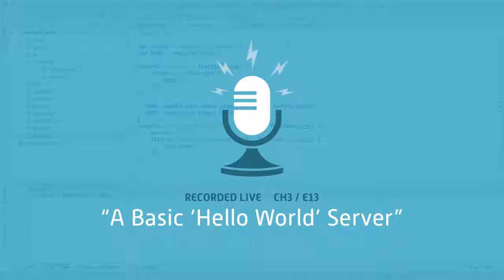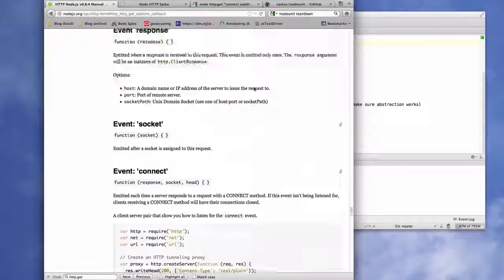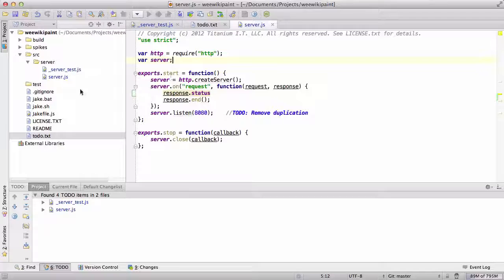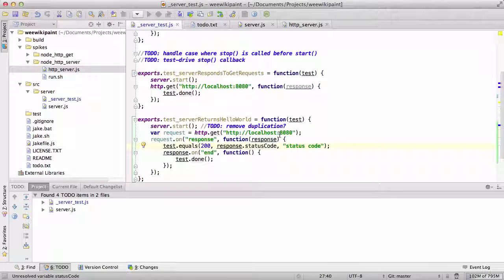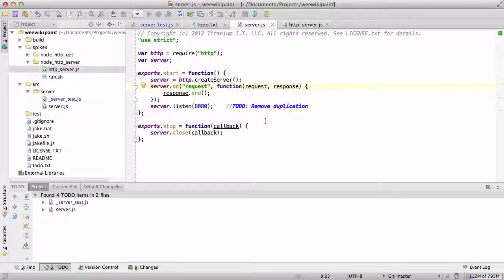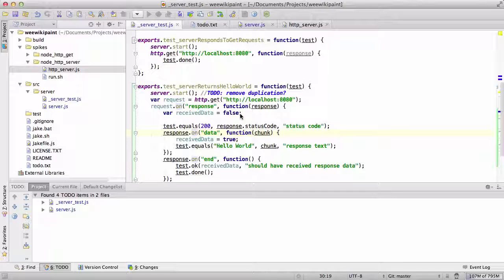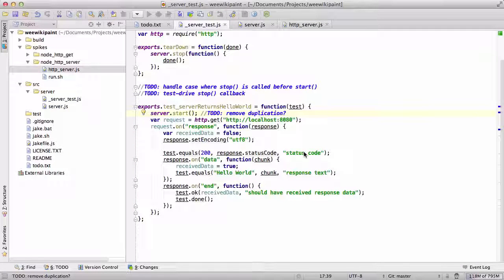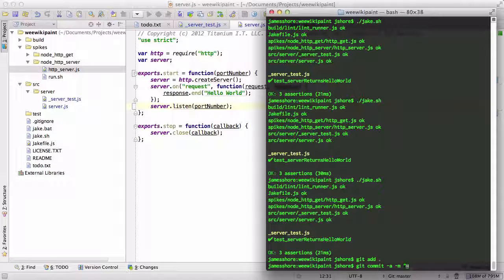013 A Basic Hello World Server